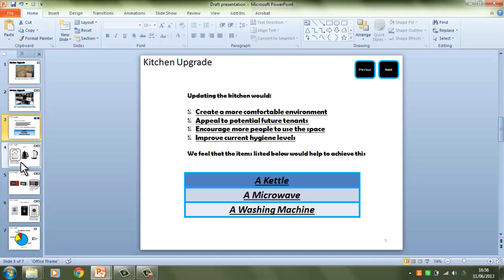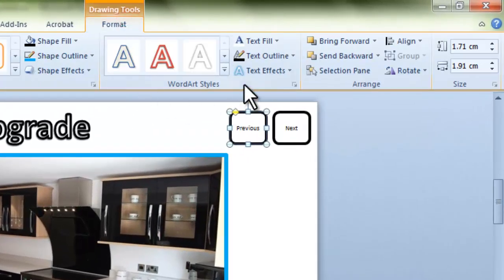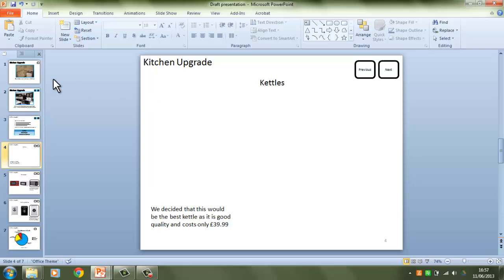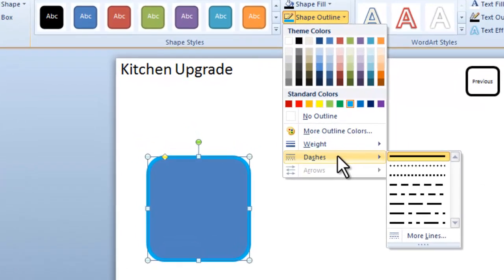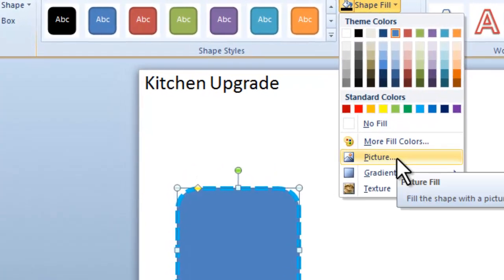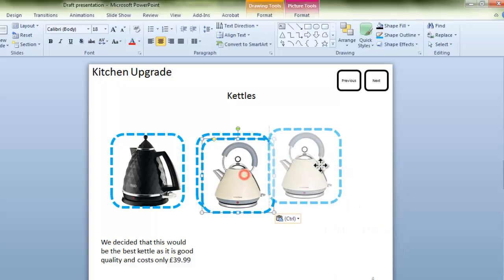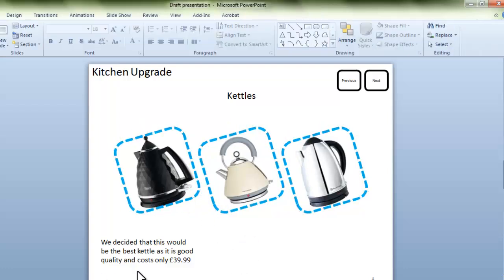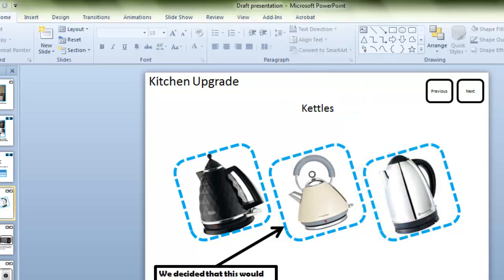ESW ICT Level 2 Video 14 Inserting images into shapes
In this video we will look at how to insert an image into a shape so that multiple images are the same sizze.